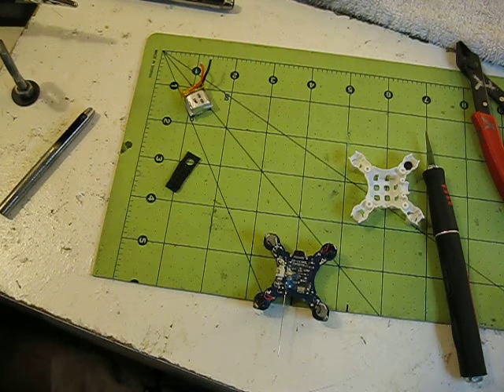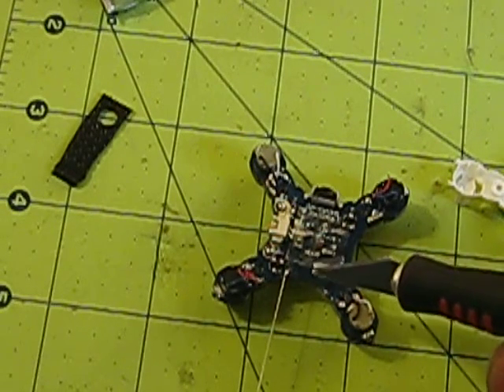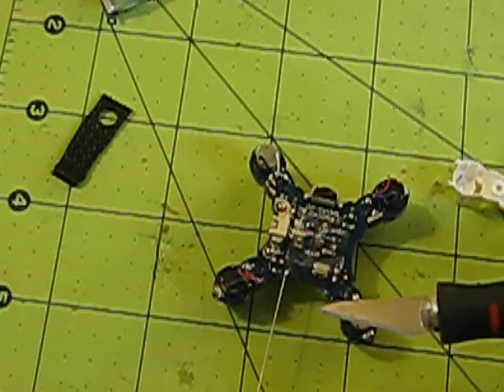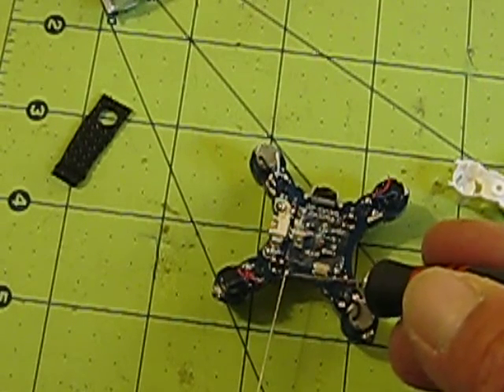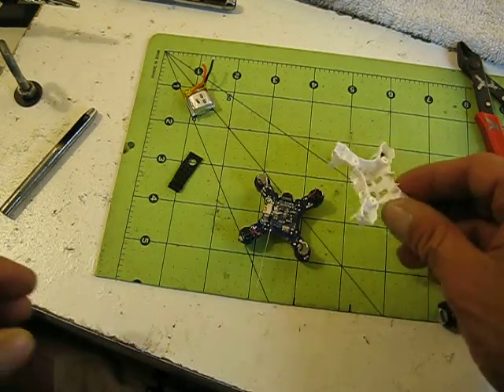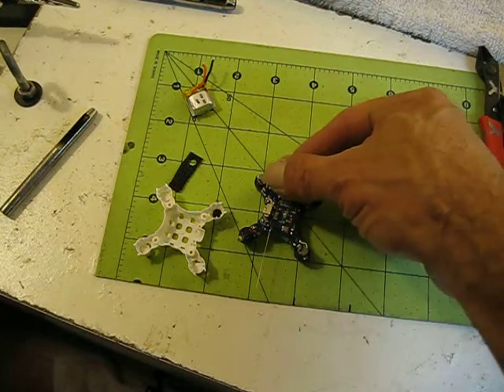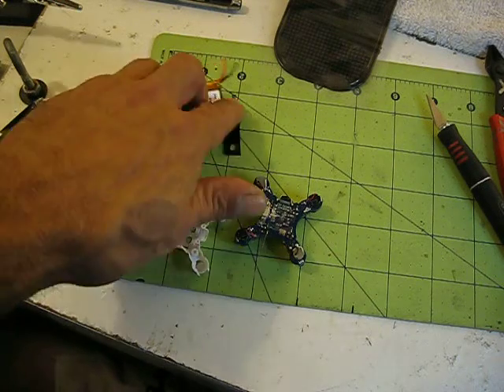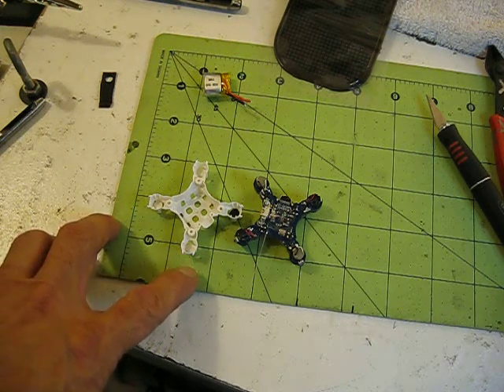CX-10C Nano Quadcopter Antenna & Motor Pad Modification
I heard on RCG that the antenna wire mod works well for this, because they have such short range like most every nano coming out now. Also to prevent motor shorting, I am installing gel pads in holders to hopefully prevent the motor wire damage.